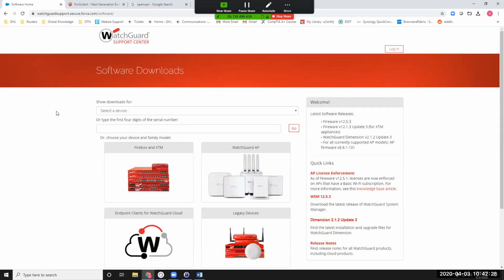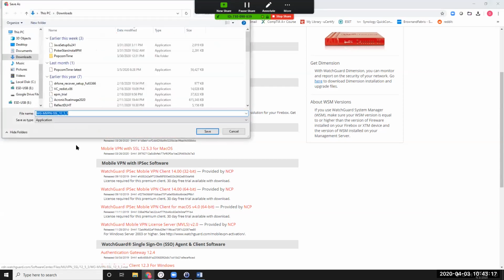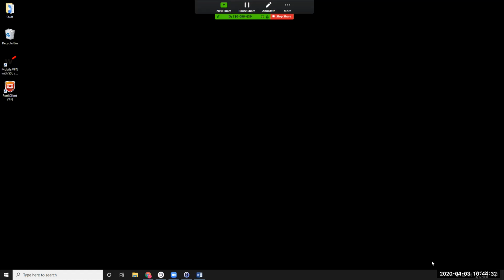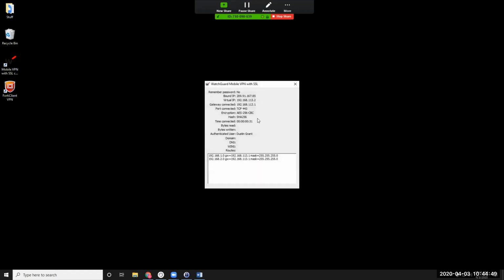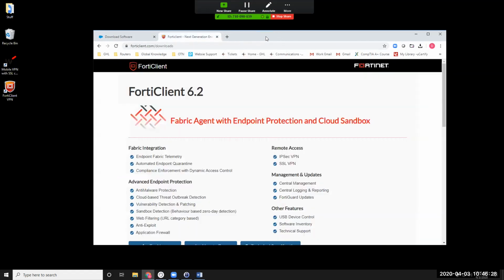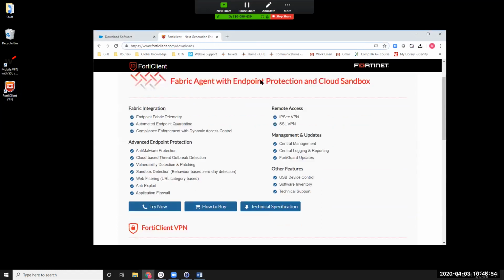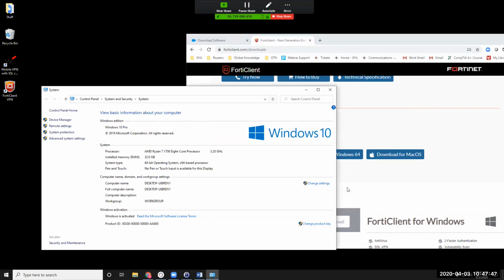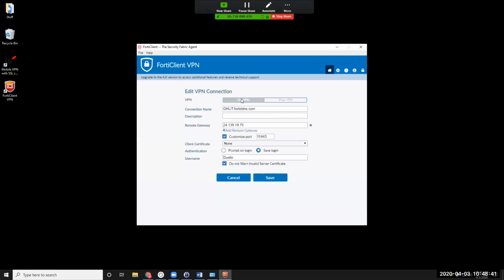GHL - Tutorial Video - Remote EMR Access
Dustin from GHL teaches you how to set up Remote EMR access in Practice Solutions Suite.

Telus Health EMR Support: 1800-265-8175